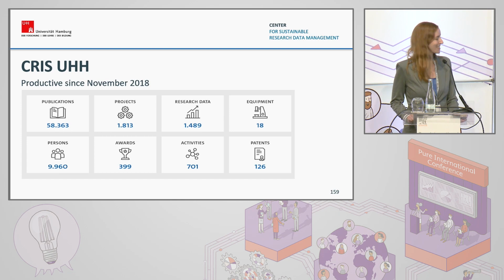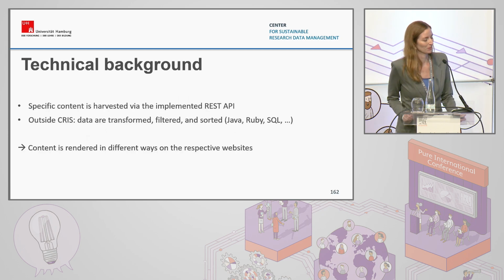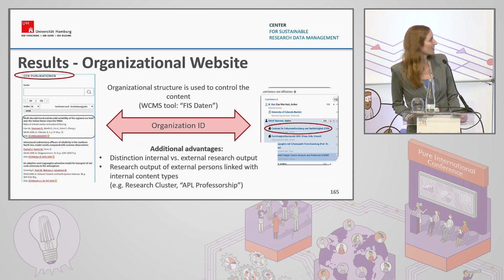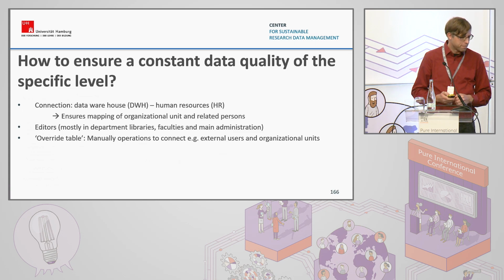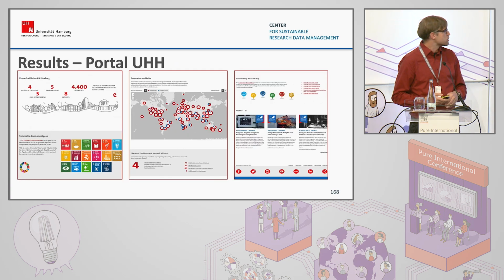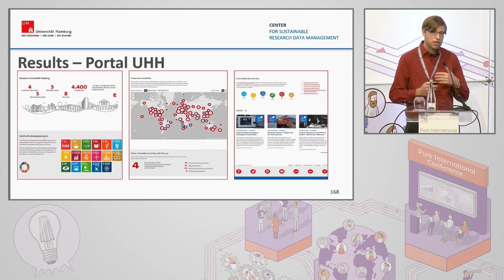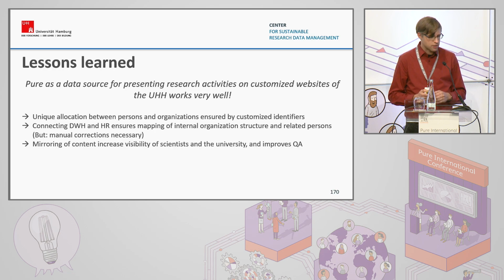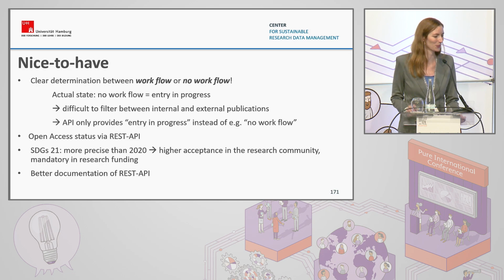Pure as a Data Source for Presenting Research Activities on Customized Websites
Pure has been used for research management for several years at the Universität Hamburg. The public presentation of research activities on the websites of the university has so far been decentralized, though, with a lot of effort and individual technical solutions in the respective departments and faculties.

Instead, Pure can act as a central solution for all parties as a base system for the differentiated display of research activities on websites: on a personal, organizational, and institutional level.

By only using one system for generating website content the resulting main challenges are 1) identification of persons, 2) how to determine (and differentiate between) one person’s organizational affiliation(s), and 3) how to ensure a constant data quality of the specific level.

The connection of Pure to the human resource (HR) system and the data warehouse (DWH) provides the possibility of a unique allocation of persons and thus enables a consistent and quality-assured connection between people and organizational units. Harvesting of the content from Pure is done via the implemented REST API. Outside of Pure, the data is transformed, filtered, and sorted. Internal identifiers and the underlying organizational structure were used as filters to directly create various lists of research activities. Finally, the content is rendered in different ways on the respective personal, organizational, and institutional (CRIS Portal) websites.

Speakers:
Lisa Brase
Universität Hamburg - Centre of Sustainable Research Data Management (ZFDM), Germany

Interested in collaborating? You can check the Pure Research Portal of Universität Hamburg